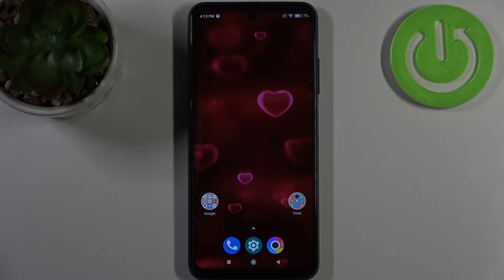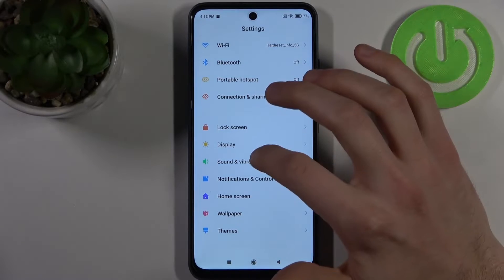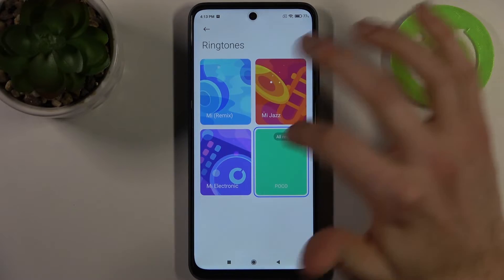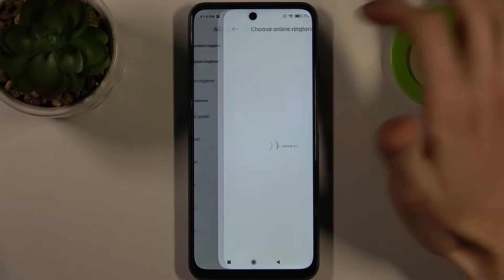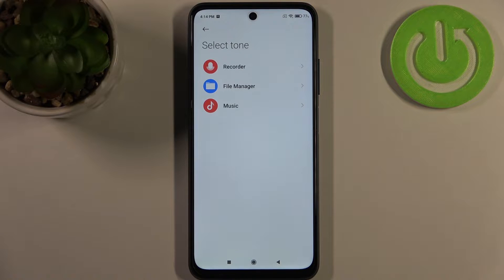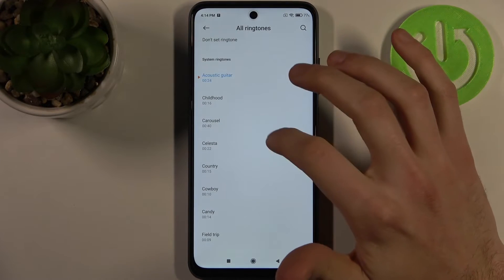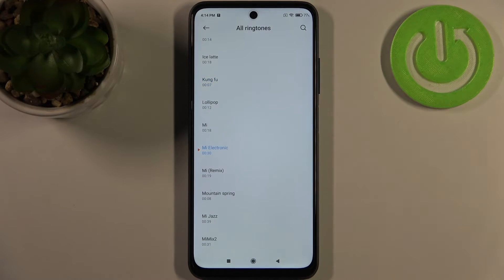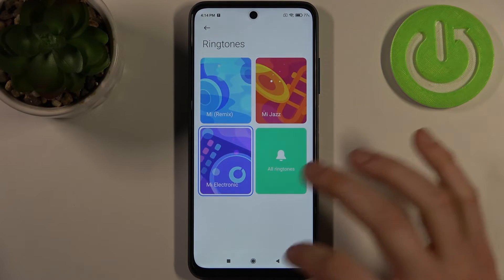How to Change Ringtone on POCO M3 Pro - Sound Settings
Learn more info about POCO M3 Pro:
Hello! It is time to change your default ringtone on POCO M3 Pro, so let’s open this video and follow our instructions. We’ll show you where the ringtone list is located and how to set a new ringtone on your device. If you really want, you can set a custom ringtone, set your fav song or melody. If you want to find out how to manage all sounds in POCO M3 Pro, visit our YouTube channel.

How to change ringtone in XIAOMI Poco M3 Pro? How to find the ringtone list for XIAOMI Poco M3 Pro? How to add a ringtone in XIAOMI Poco M3 Pro? How to set up ringtone in XIAOMI Poco M3 Pro? How to enter ringtones settings in XIAOMI Poco M3 Pro? How to Open Ringtone list in XIAOMI Poco M3 Pro? How to set a new ringtone on XIAOMI Poco M3 Pro? How to change the default ringtone on XIAOMI Poco M3 Pro?